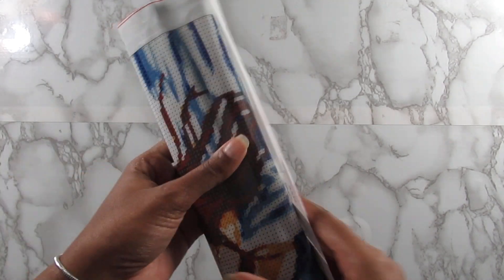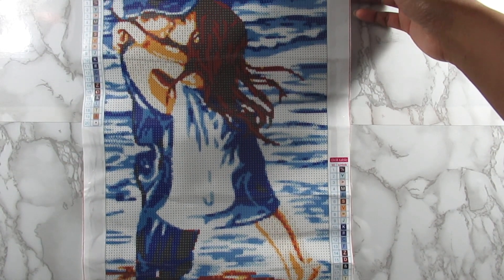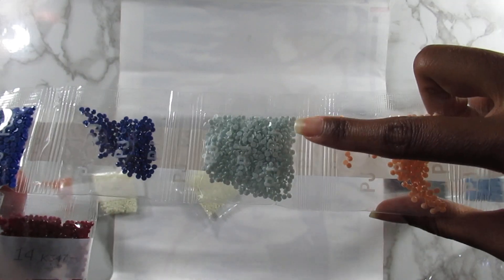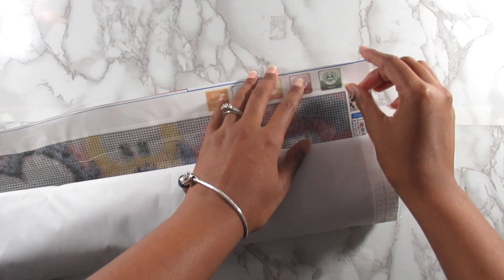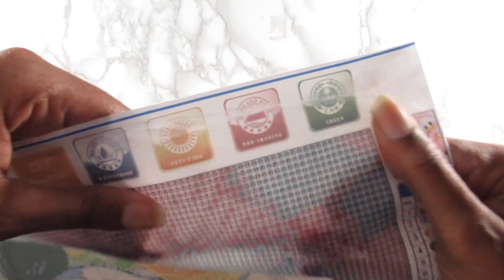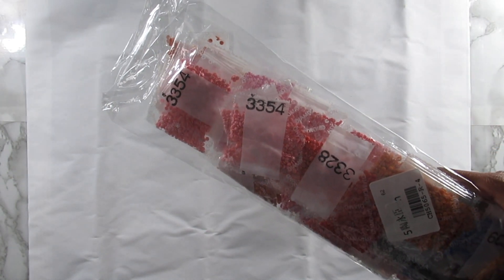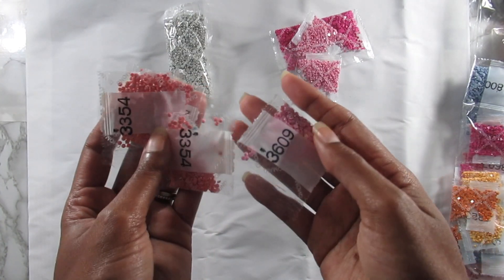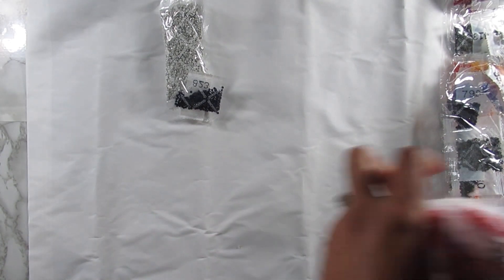Diamond Painting UNBOXING Coohaul 2 Kits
whitneydiamondpaints
whitneydiamondpaints
DIAMOND PAINTING WISHLIST:

Monthly Diamond Painting Themes 2021
JANUARY - Snow
FEBRUARY - Heart
MARCH - Gold
APRIL - Egg
MAY - Your Choice
JUNE - Sand
JULY - Red, White, Blue
AUGUST - Flower
SEPTEMBER - Disney
OCTOBER - Pumpkin
NOVEMBER - Fall Related
DECEMBER - Tree